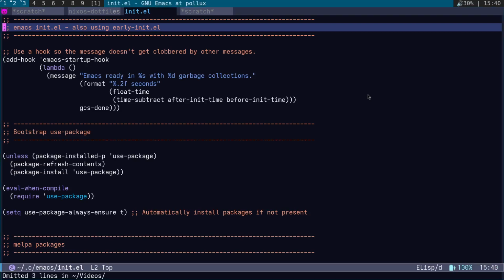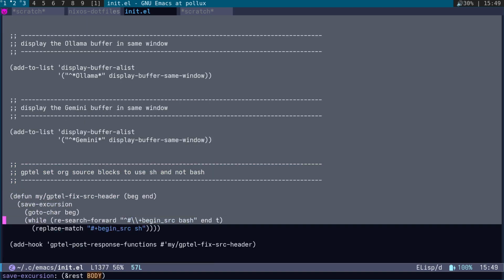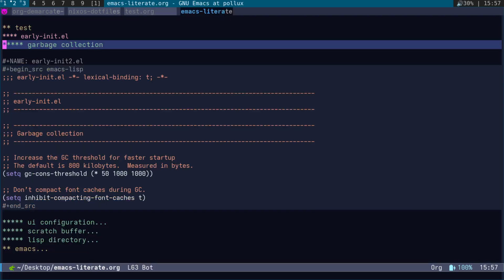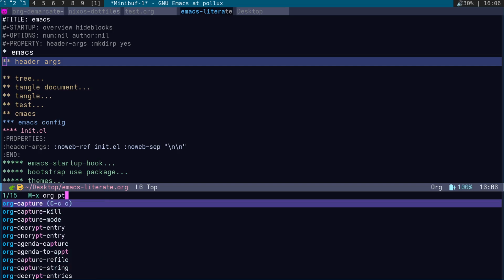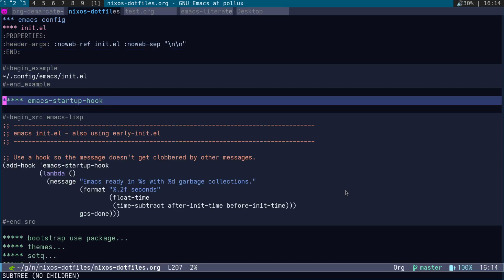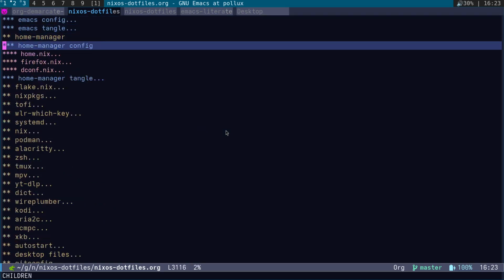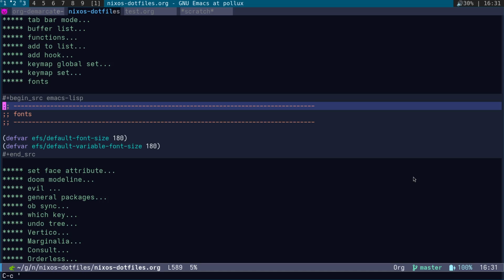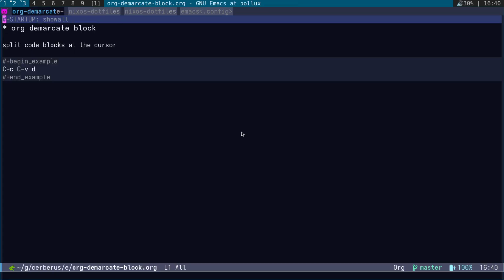emacs literate org mode config for your init.el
instead of having one big emacs init.el you can split the file up into code blocks each under their own heading in an org file and then tangle or write out all the code blocks to a file

inj this video i show you how to use org demarcate block to split a code block into multiple new blocks which can be filed under their own headings

we then use noweb-ref in a org properties drawer to apply a name to all the code blocks under a subtree which can then be tangled using another source code block that references those blocks

the advantage of this method is that you can tangle the code blocks to multiple locations instead of tangling the entire document